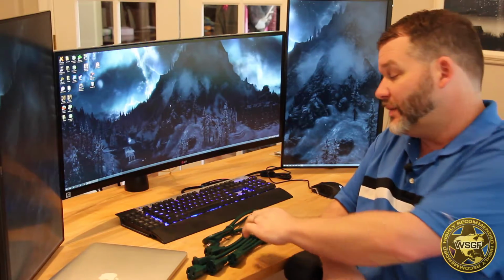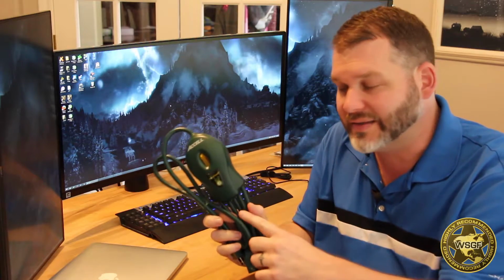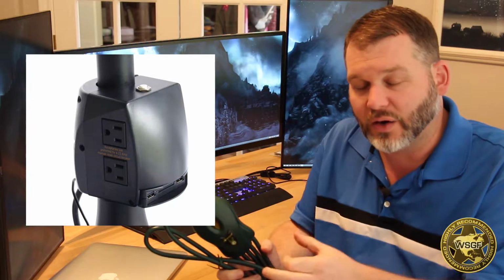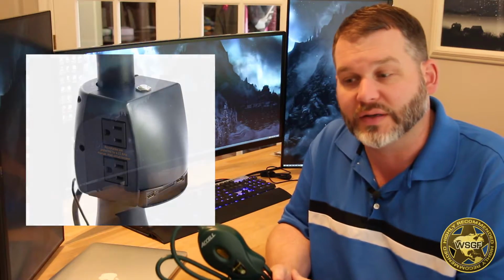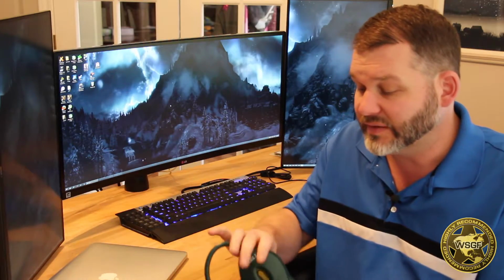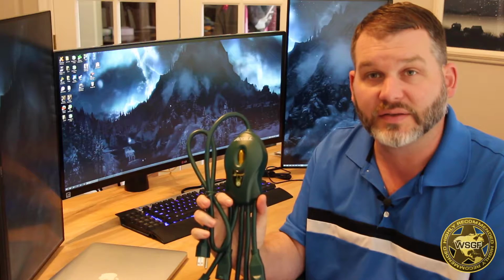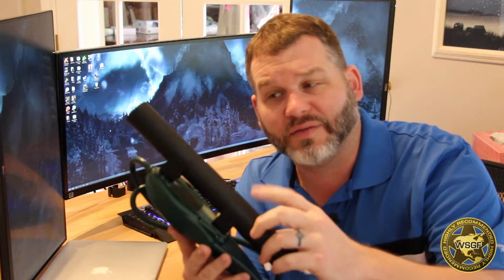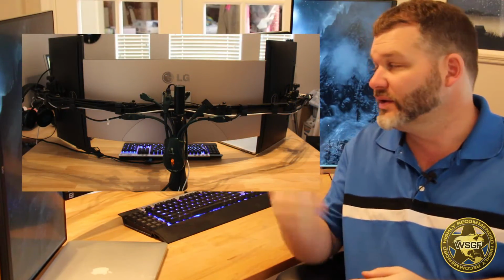Accell Power Squid - Best Ergotech ICE Cube Replacement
A few years ago Ergotech stopped offering their popular ICE Cube power option.  Presented here is a look at the Accell Power Squid, which is the new best option for adding power to your WSGF Ultimate Monitor Stand.